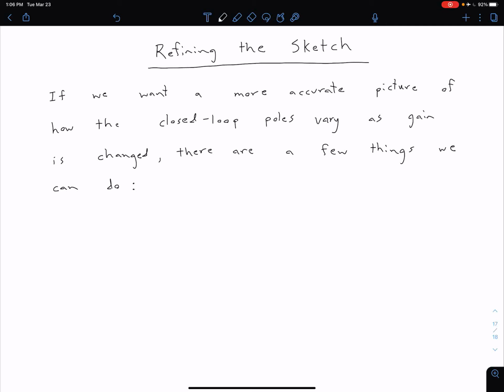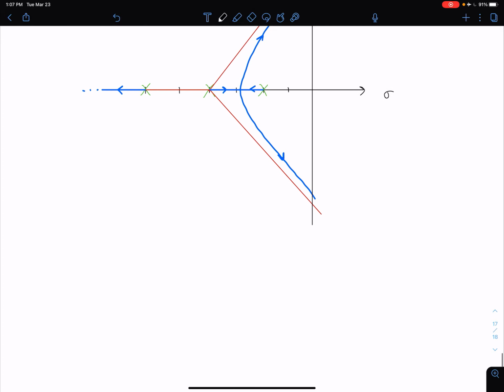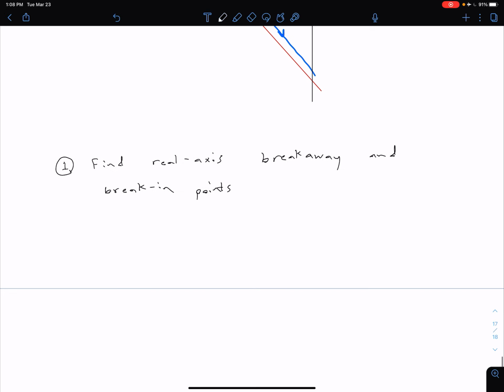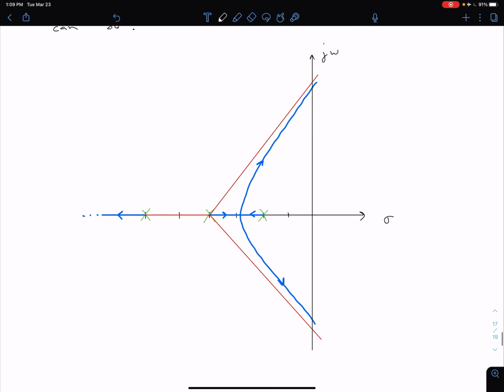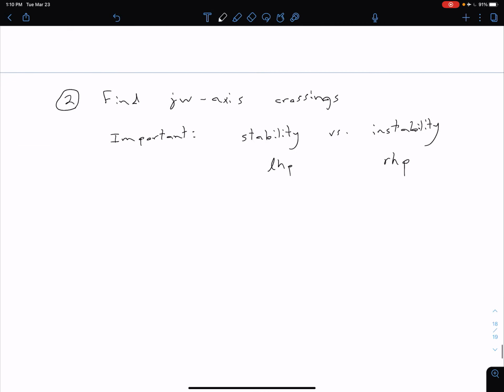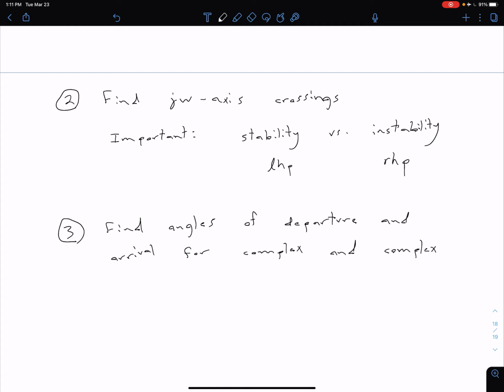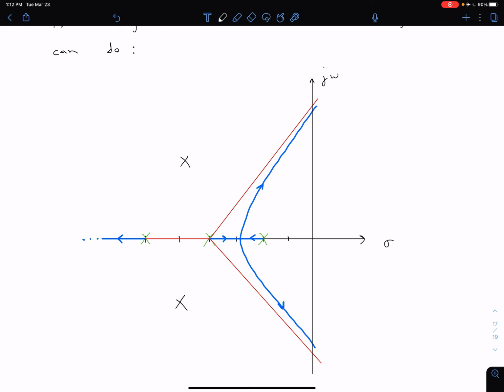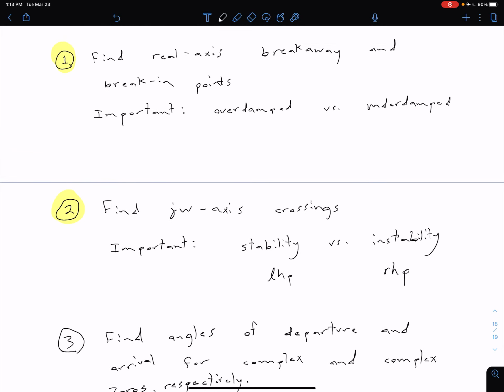Root Locus - Refining the Sketch